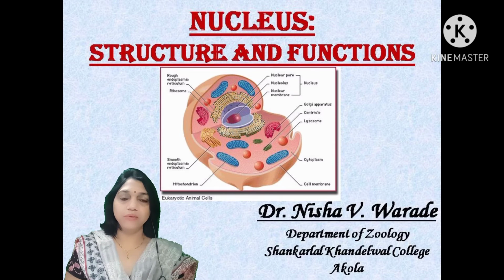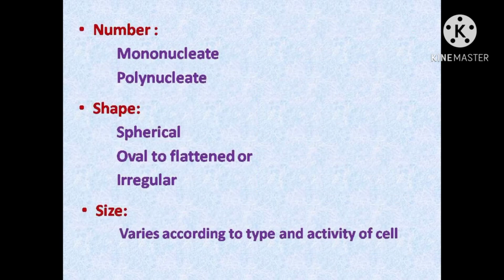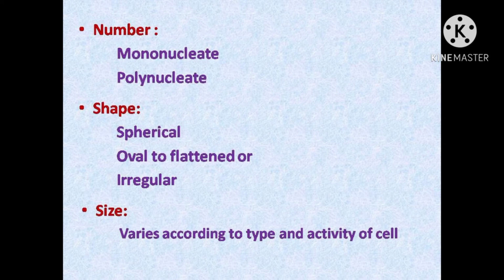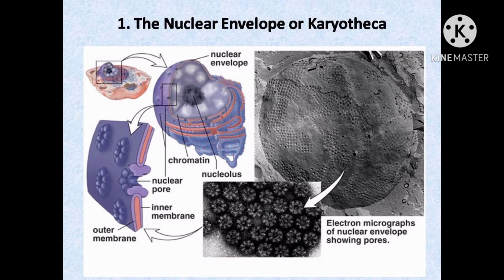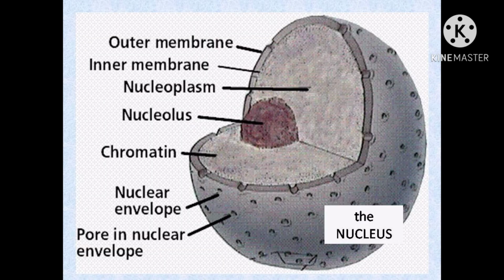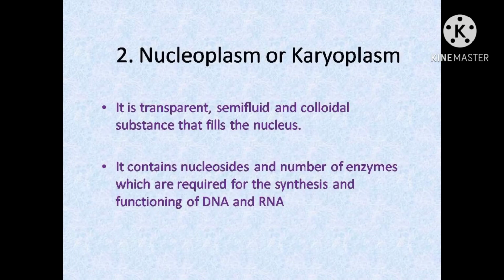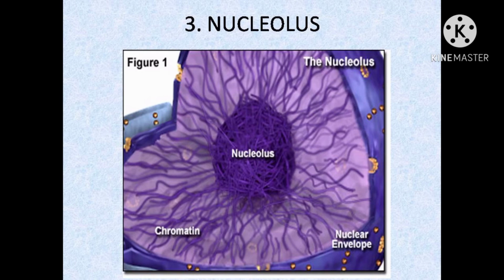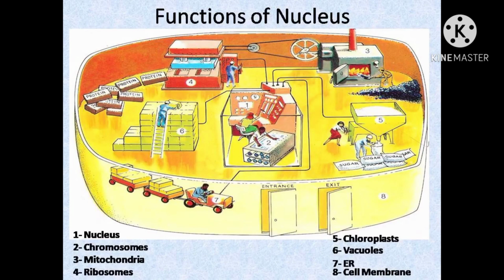Nucleus: Structure and Function (BSc 1 Sem 2 Unit 3)